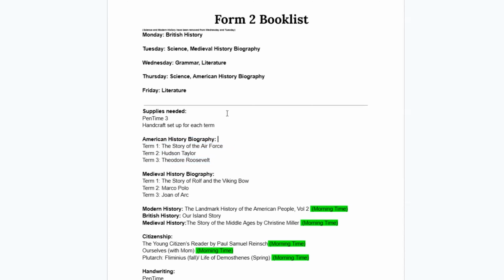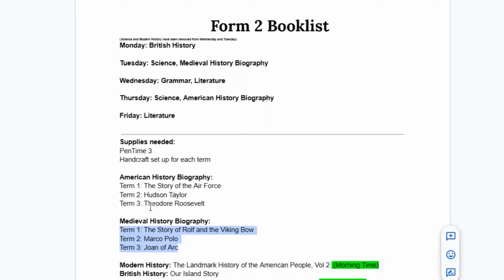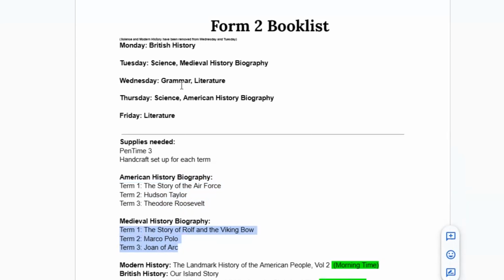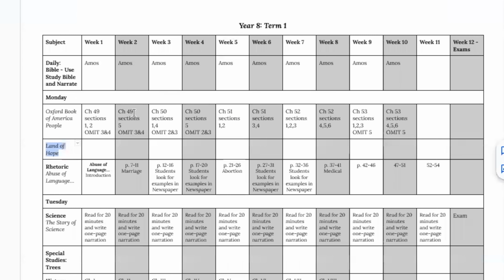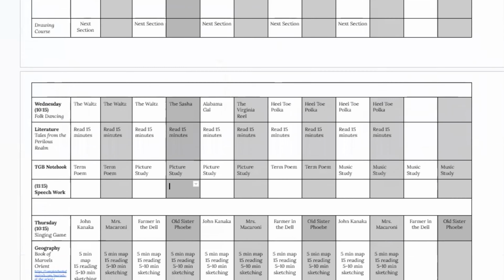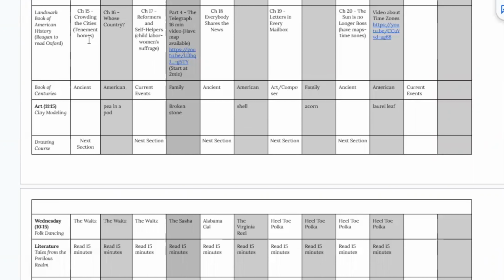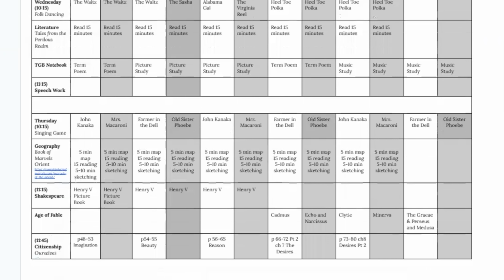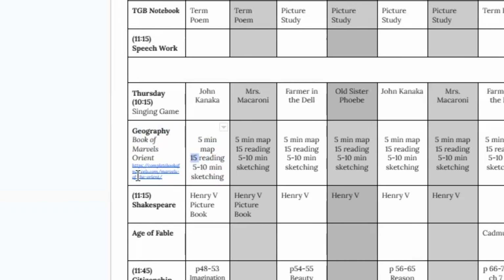10 Steps to Plan you Charlotte Mason Homeschool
Work through Charlotte Mason's 20 Principles with me over on Substack;

Learn how to get outside and use a nature journal

Join the Screen Free Kids Get Outside Challenge 10 Easy Steps to Plan you Charlotte

Mason Homeschool:
1. Print our curriculum lists/guides
2. Make one stack of books from home for each child and one for Morning Time
3. Order Books needed
4. Make Year at a Glance Document
5. Make Morning Time Plans Document
6. Make Independent Reading List document for students 4th grade and older
7. Create Memory Work document
8. Create Logbook document
9. Tidy, purge and assess supply needs for each child and for homeschool in general
10. Gather documents to print during the entire process - keep them in a folder on desktop- send to printer when ready to print Timetable, reading lists, memory binders and Logbook

Say Hi!